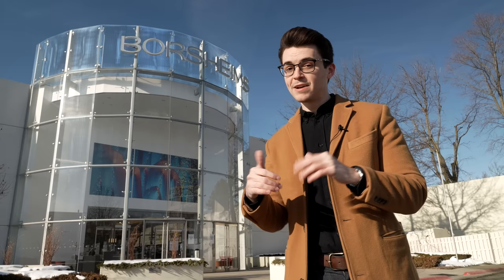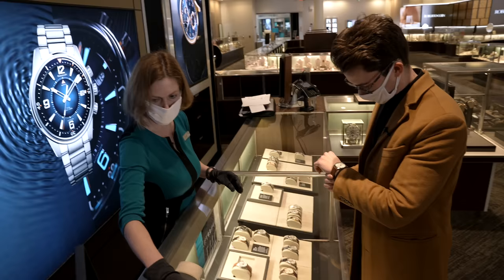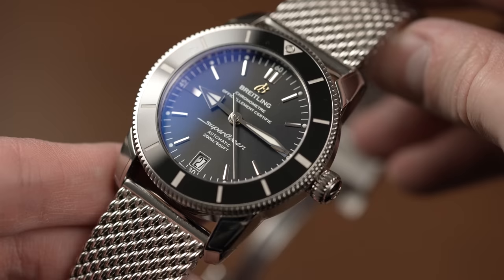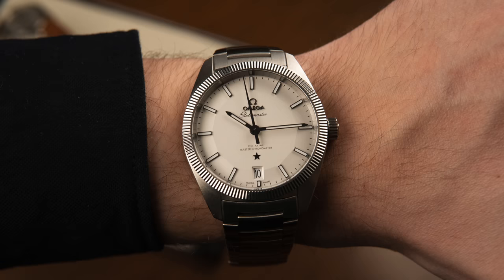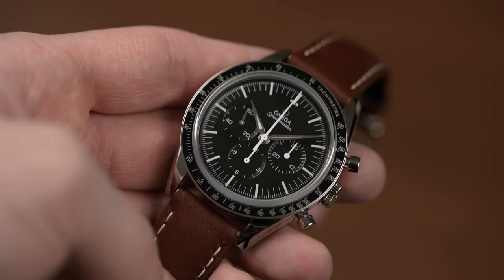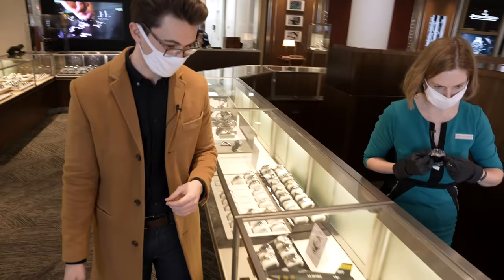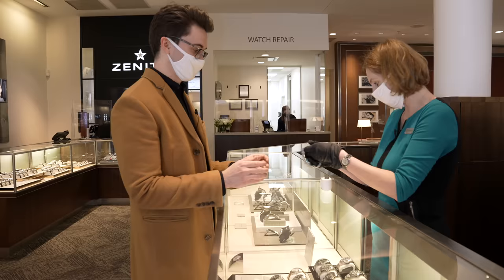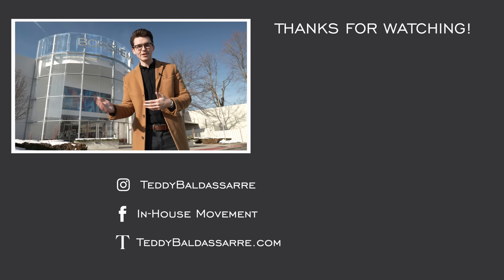Watch Shopping: Building the Perfect Watch Collection in 30 Min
I think a lot of watch enthusiasts dream of being able to walk into a great watch store and purchase their own ideal watch collection all at once. In this video, I go shopping at Borsheims in Omaha, Nebraska in an attempt to build the perfect watch collection in under thirty minutes with a pretty serious budget of $25,000.

My List Videos Playlist where I look at great watches at a variety of different price ranges